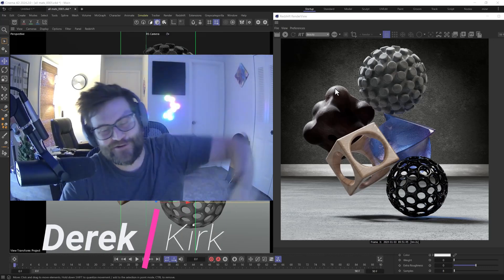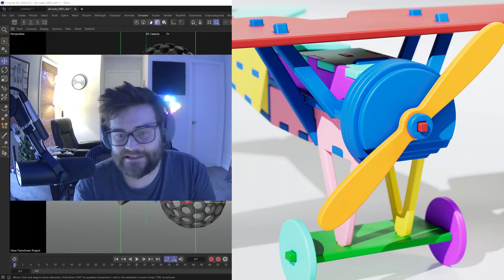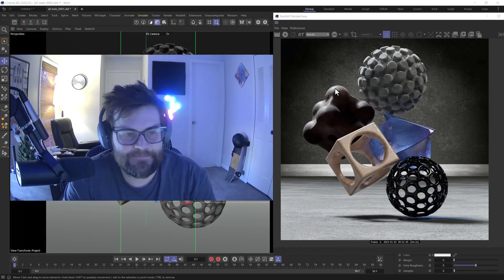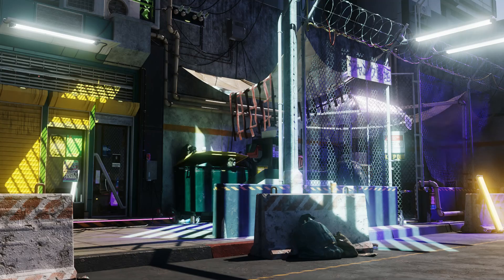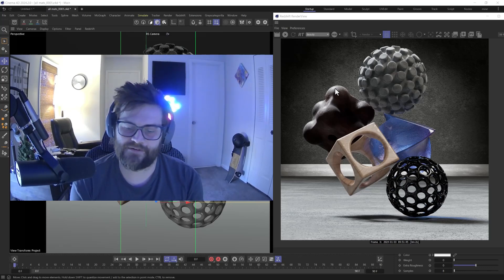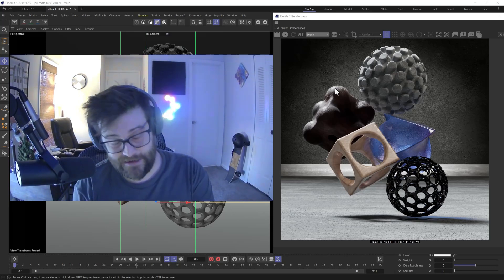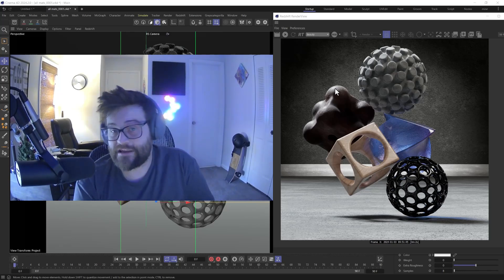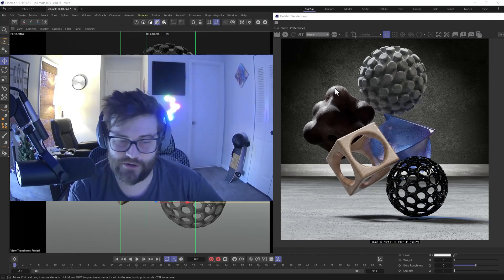Channel Update 2024. Lots of cool things coming this year!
🚀Learn more about my Mind + Motion: An Interactive Cinema 4D & Redshift Workshop

Tired of ADs?